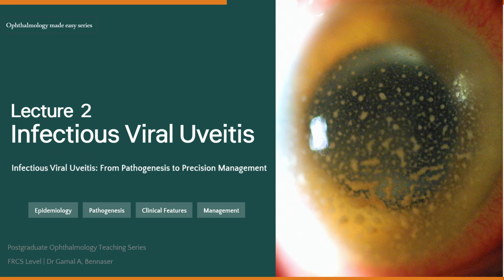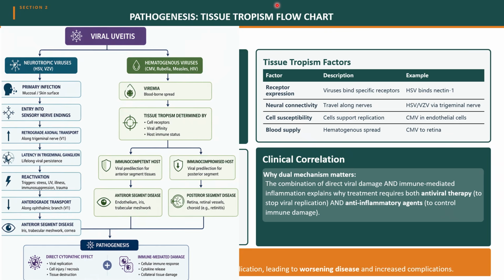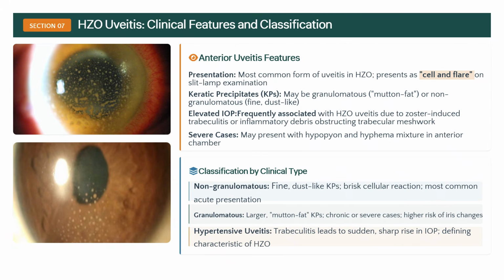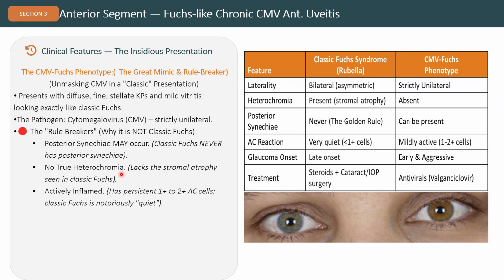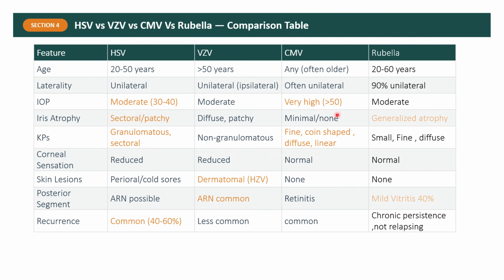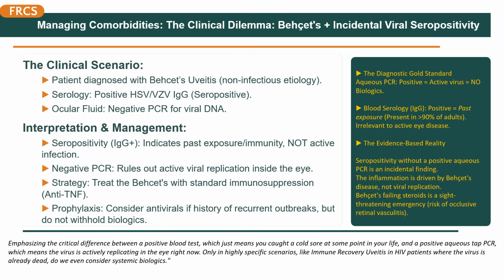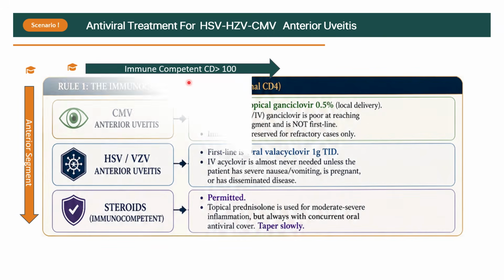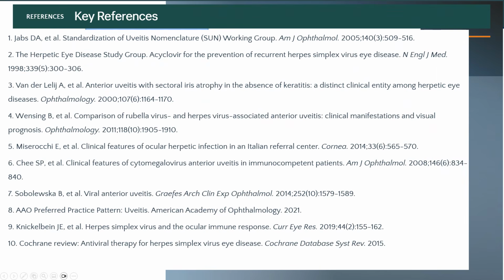lecture II infectious Viral Anterior Uveitis- from pathogenesis to precision management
postgraduate -Level Lecture on Viral Uveitis — a comprehensive clinical and surgical review covering HSV, VZV, CMV, and emerging concepts in infectious posterior segment inflammation.

This session highlights:
• Clinical patterns and diagnostic pearls
• Anterior vs posterior viral uveitis differentiation
• CMV endotheliitis and hypertensive uveitis
• PCR-based diagnosis and imaging interpretation
• Evidence-based antiviral management strategies
• Complications, recurrence, and long-term follow-up

Designed for ophthalmology residents, fellows, FRCS candidates, and practicing consultants seeking an updated practical approach to viral uveitis.

Presented by Dr. Gamal Bennaser.